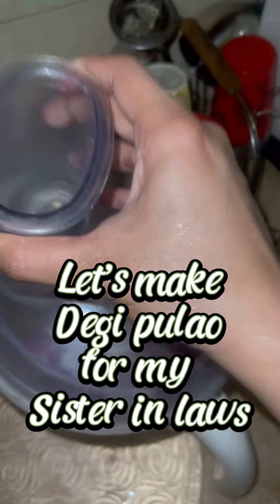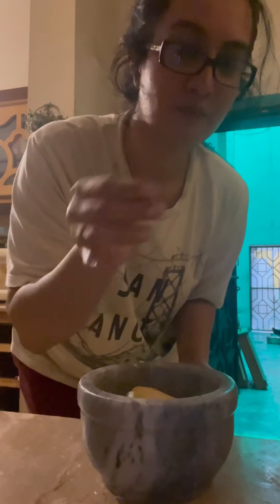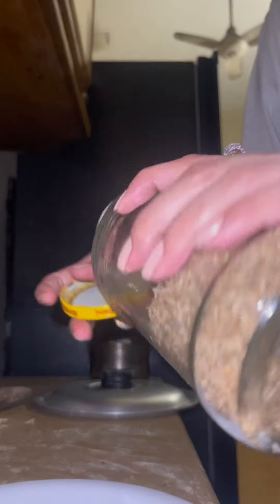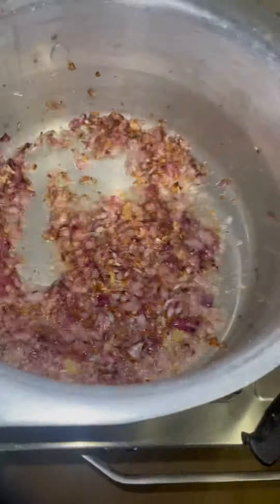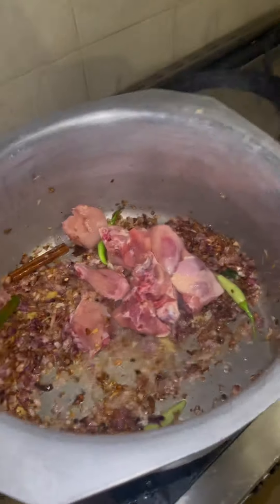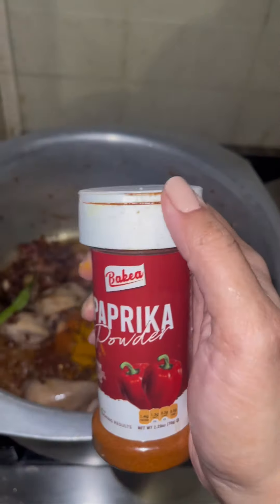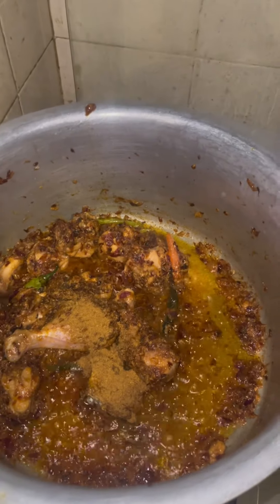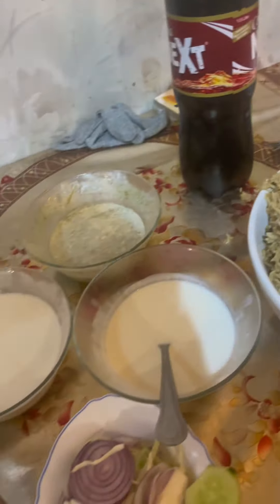Chicken Degi pulao recipe ( simple)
Chicken pulao.
The ultimate comfort food

Spices:
Green cardamom
Cinnamon sticks
Black pepper
Nutmeg
Star anise 🌟
Zeera
Turmeric
Salt
Paprika
Coriander powder

Ingredients
Onions
Tomato paste (or tomatoes)
Chicken
Yogurt
Oil
Ginger garlic paste
Green chilliest

| Pakistani food | pulao | chicken | rice | recipe | Asian food |